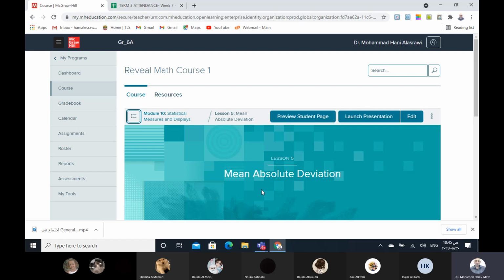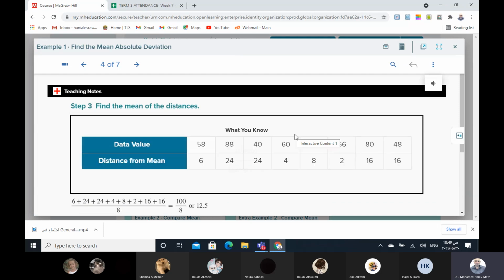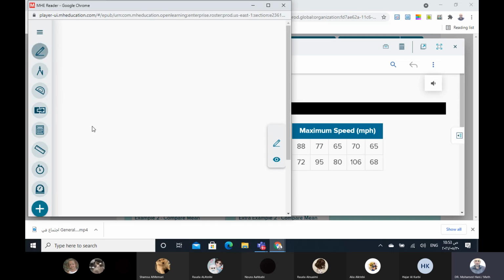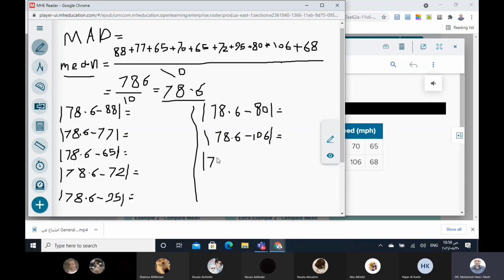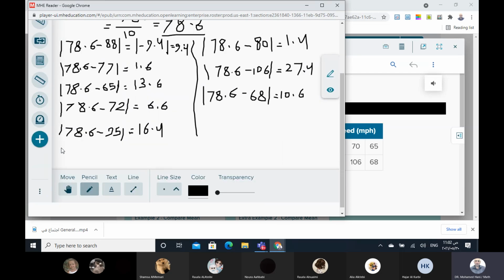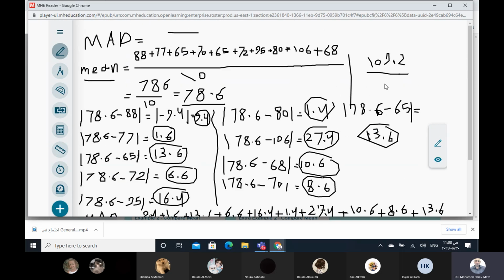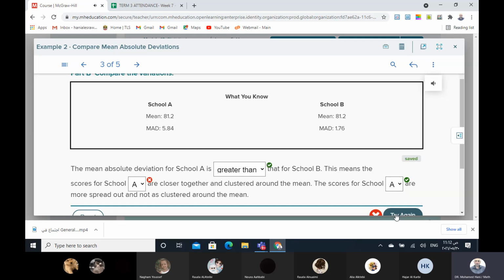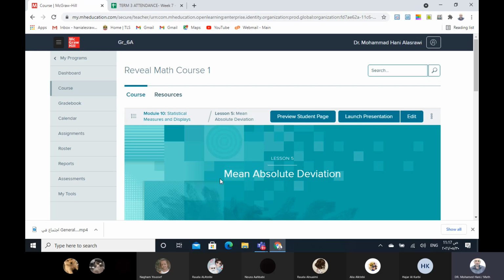Mean absoute Deviation.